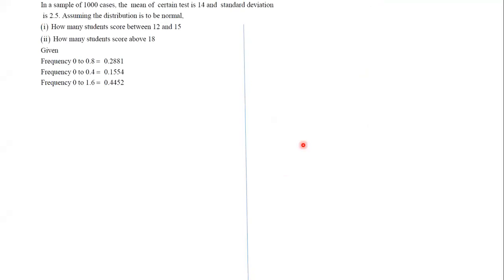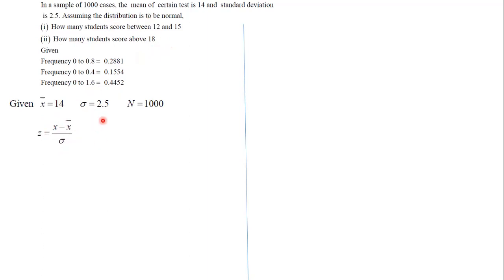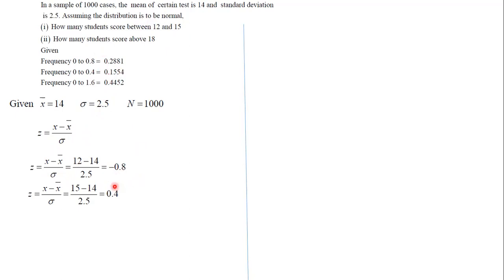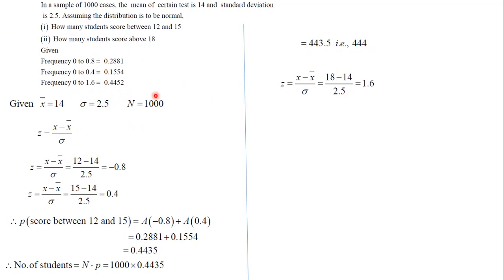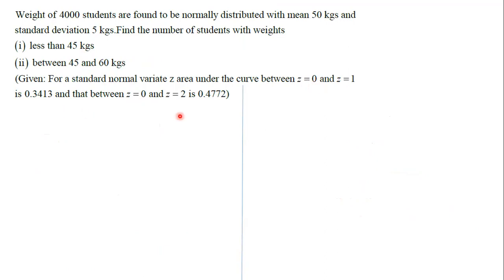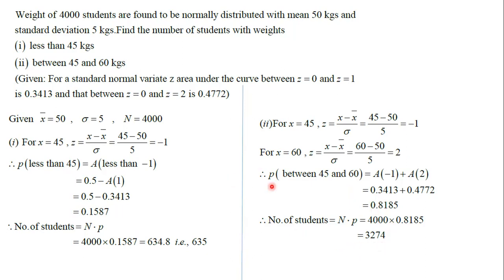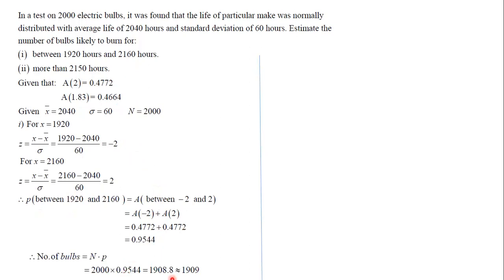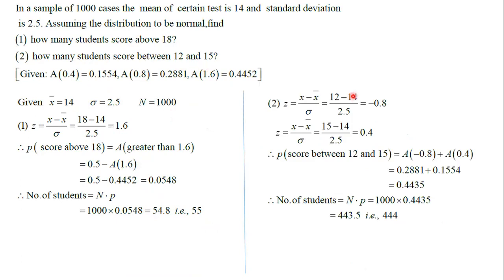Normal distribution||probability distribution||Normal variate||standardad noramal variate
In this lecture we will solve some examples of normal distribution